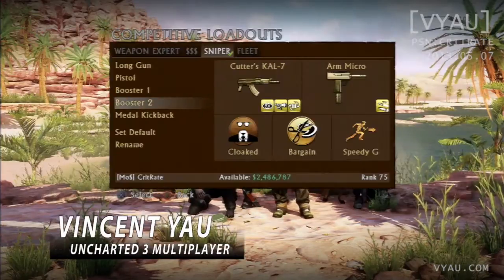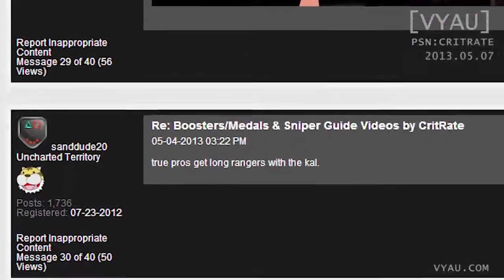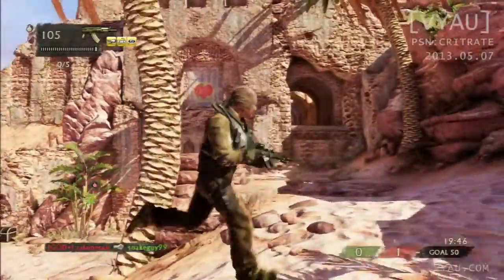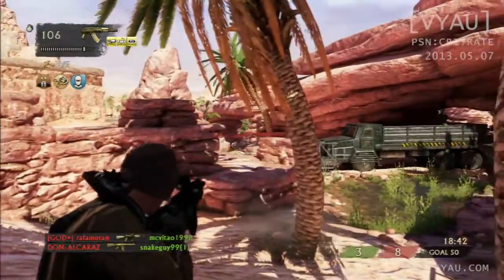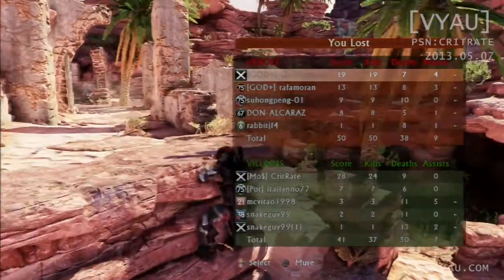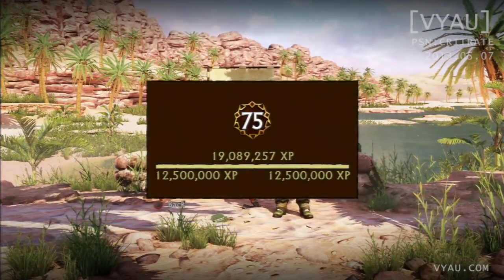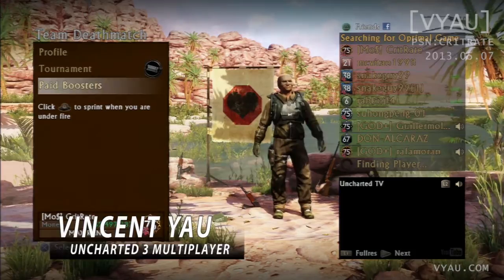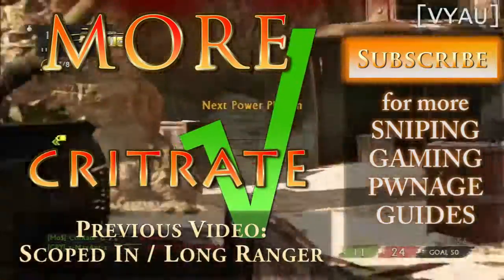Long Ranger with KAL7 Attempt 1 on Uncharted 3 Multiplayer #9 [VYAU]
Someone posted on the Uncharted 3 Multiplayer forums "true pros get long ranger with the kal." Thought I'd give it a shot. Then again it's hard to do when your team is getting wrecked... Here's another Let's Play Uncharted 3 Team Deathmatch.

Background: KAL-7 is a very short range gun, usually blindfire/hipfired without aiming. Long Ranger is a medal that requires 3 kills over 50m away which usually takes a sniper rifle or long range gun like a G-MAL.